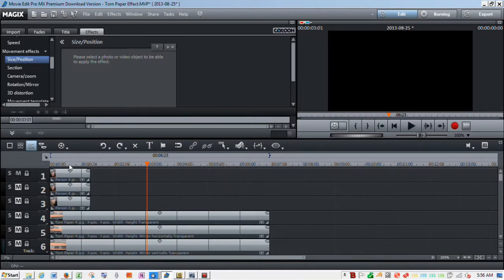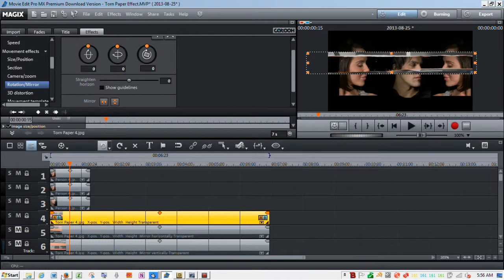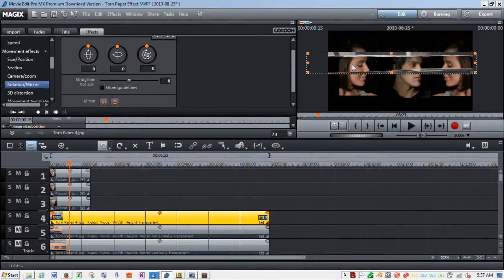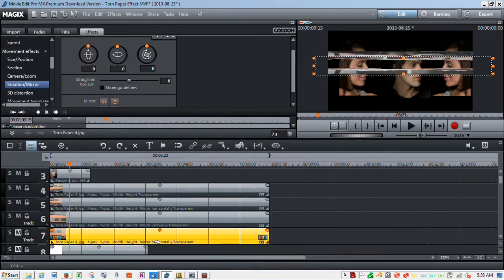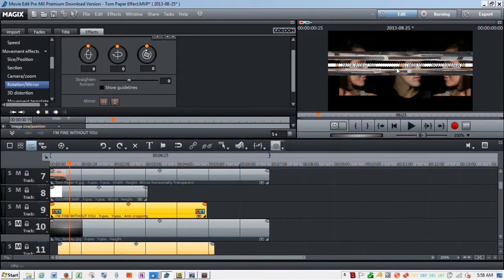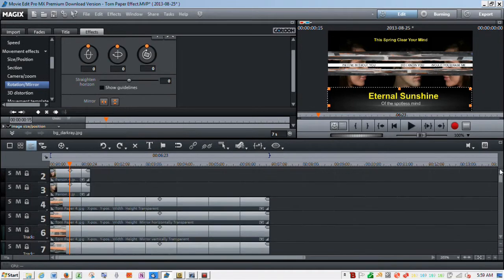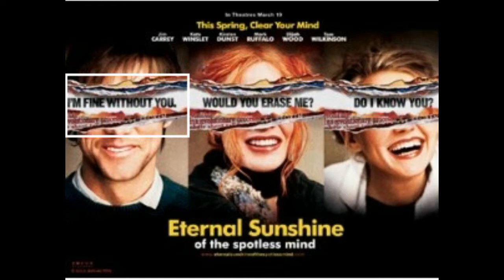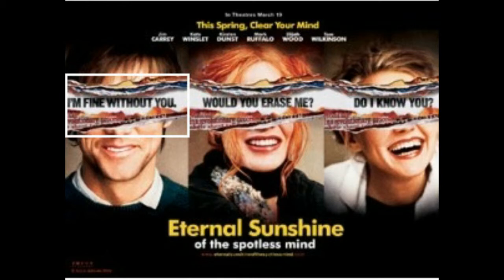Creating a Torn Paper Effect in Movie Edit Pro